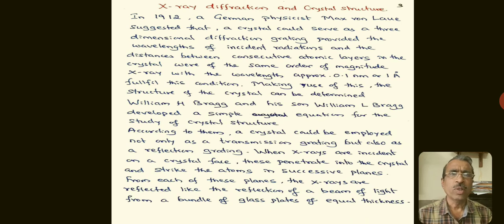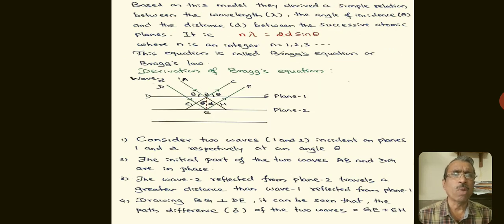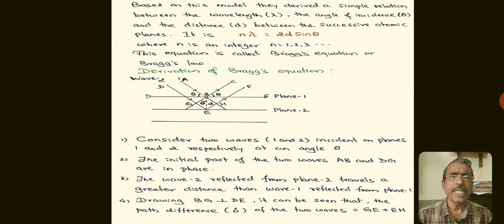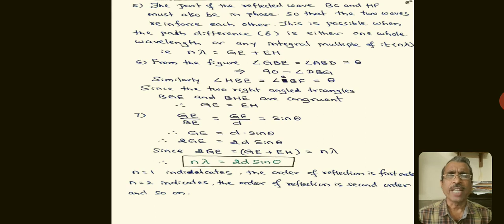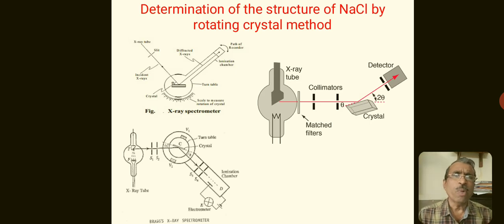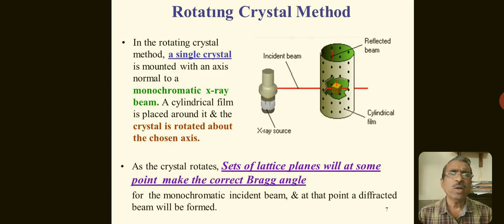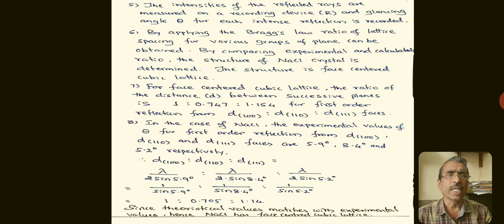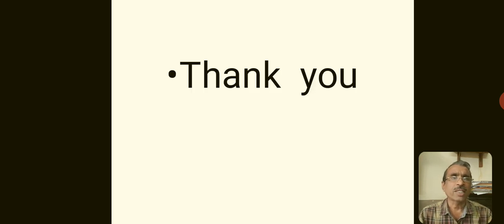X ray diffraction and crystal structure